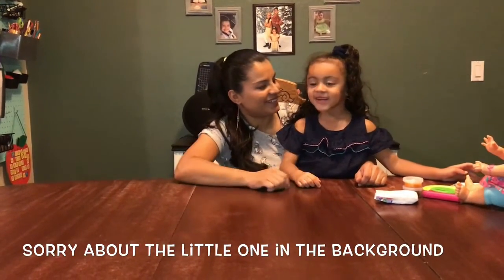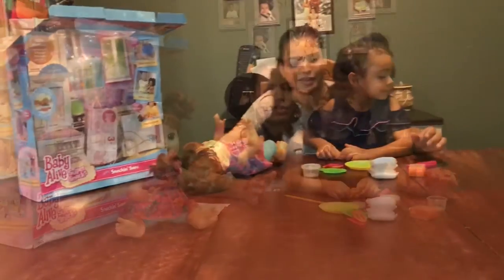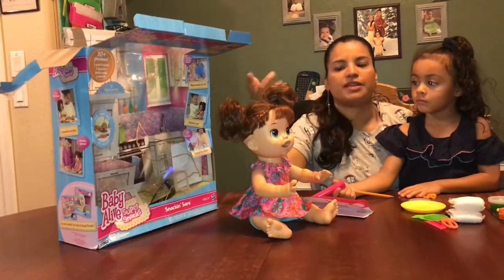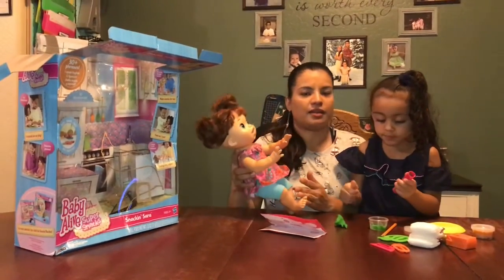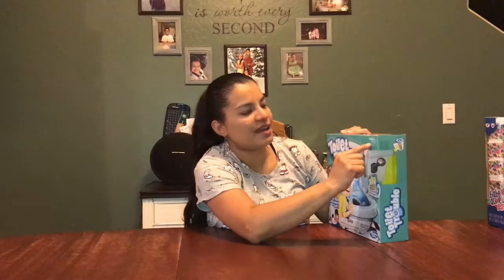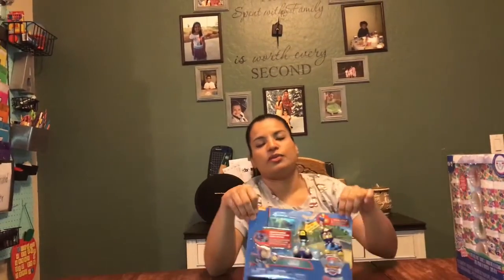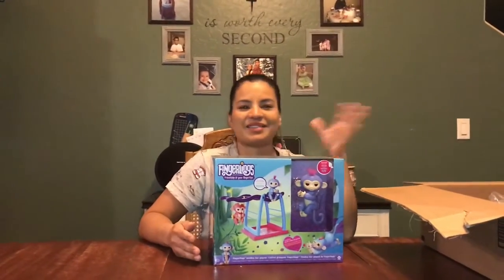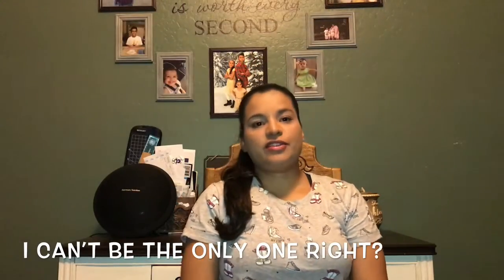Toys R Us and Amazon Mini Haul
Hello everyone! Today I wanted to share a bit of my crazy nights, with 5 kids(two toddlers) not a quiet house but a super fun loving home. I hope you like our mini haul for toys video.